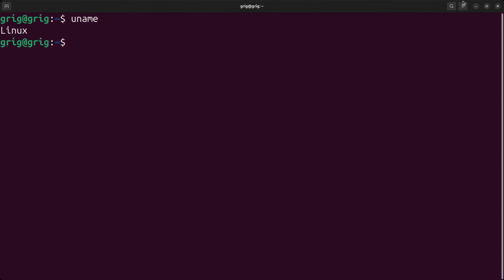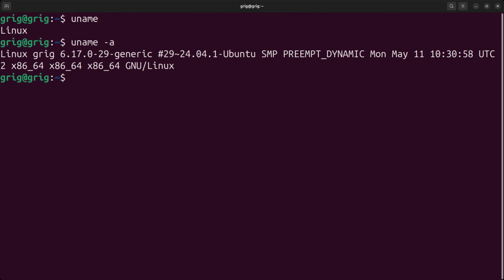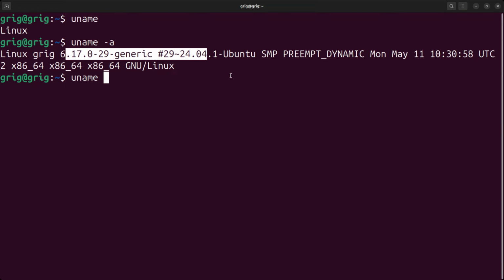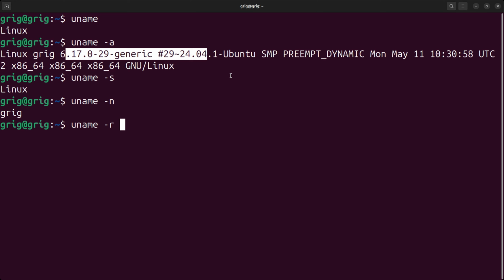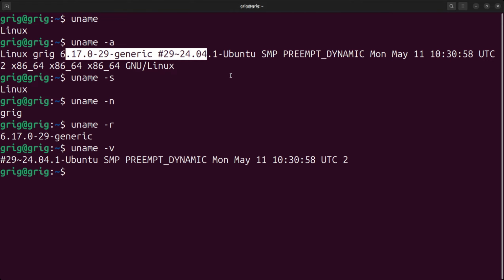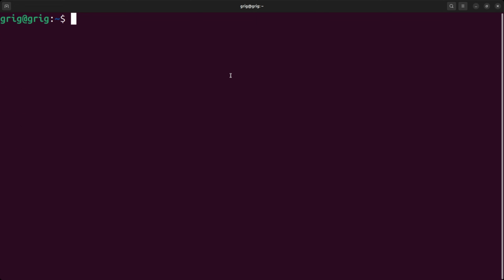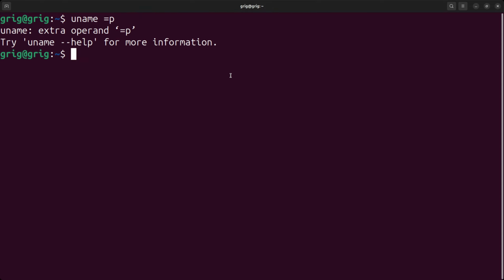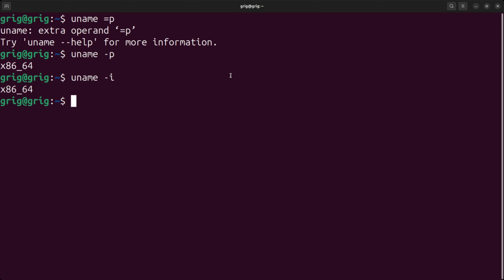61. Uname command in Linux | How to use UNAME command in Linux | Linux crash course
Want to learn how to use the uname command in Linux? In this Linux tutorial, you'll discover how the uname (Unix Name) command helps you quickly identify important system information such as the Linux kernel version, operating system name, machine architecture, processor type, and more.

In this video, we cover:

✅ What the uname command is
✅ Basic uname syntax
✅ Viewing the Linux kernel name (uname -s)
✅ Checking the kernel release (uname -r)
✅ Displaying machine architecture (uname -m)
✅ Showing all available system information (uname -a)
✅ Real-world examples of using uname for system administration and troubleshooting

Whether you're a Linux beginner, system administrator, DevOps engineer, SRE, or cloud professional, understanding the uname command is essential for identifying system details and troubleshooting Linux environments.